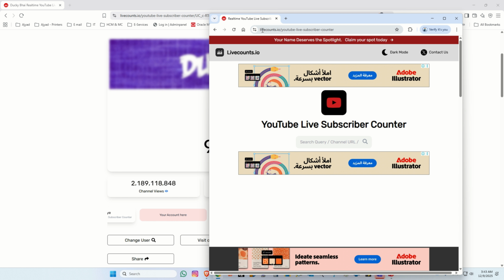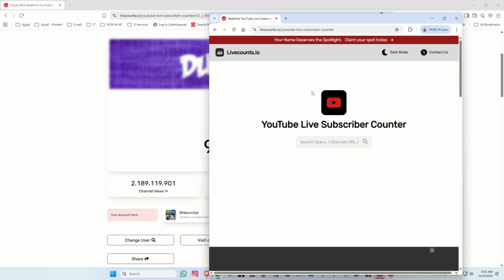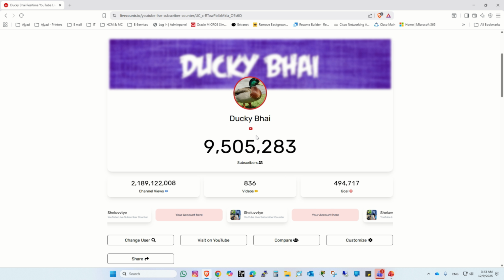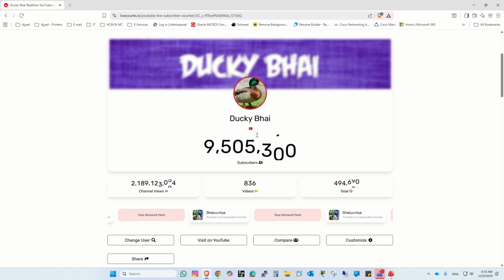How to See Live Subscribers Count of Any Youtube Channel Ducky Bhai Live Youtube Subscribers Count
In this tutorial, I’ll show you how to check the live subscriber count of any YouTube channel instantly using Livecounts.io. Whether you’re a creator tracking your growth or a fan curious about your favorite YouTuber’s stats, this method is simple, fast, and accurate.
This video also features Saad Ur Rehman aka Ducky Bhai, one of Pakistan’s biggest YouTube personalities. Watch as we explore his channel’s live subscriber count and demonstrate how you can do the same for any creator worldwide.

- Creators can track milestones live (100K, 1M, etc.)
- Fans can celebrate growth in real time with their favorite YouTubers
- Brands and marketers can analyze engagement trends before collaborations

👤 Featured Personality
Saad Ur Rehman (Ducky Bhai)
- Popular Pakistani YouTuber & entertainer
- Known for roasting, comedy, and lifestyle content

- 💻 Tech tutorials, hardware unboxings, and workflow hacks
Ducky Bhai Back From Jail After 100 Days !!!